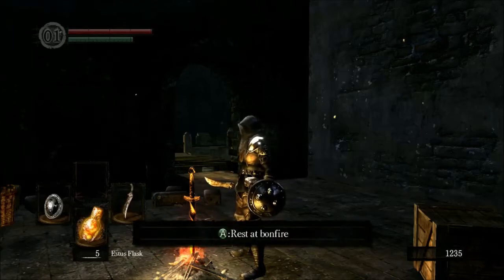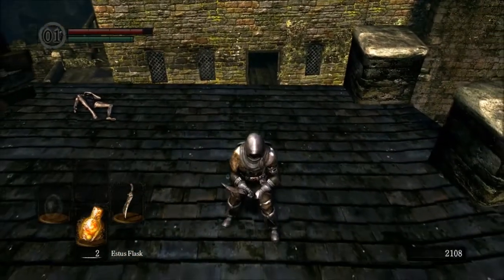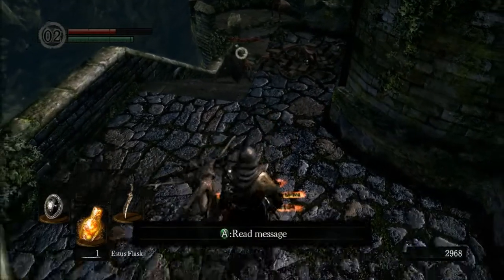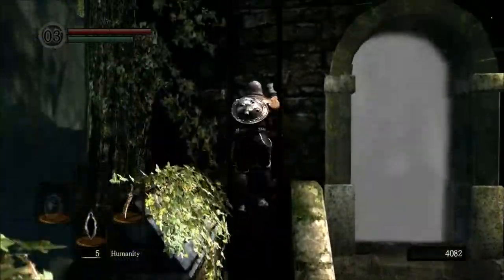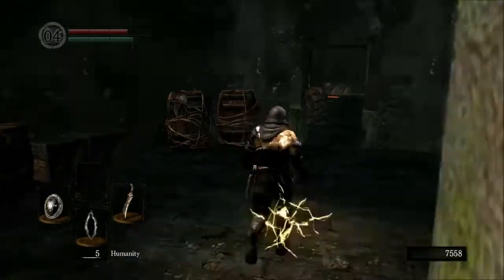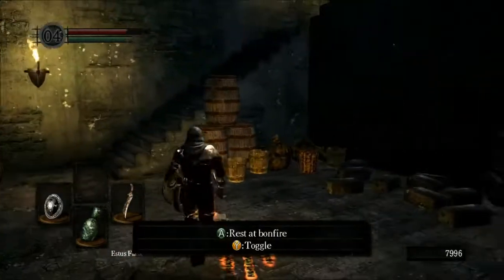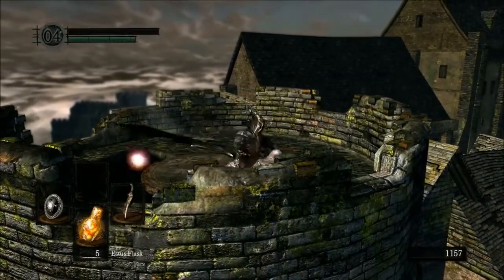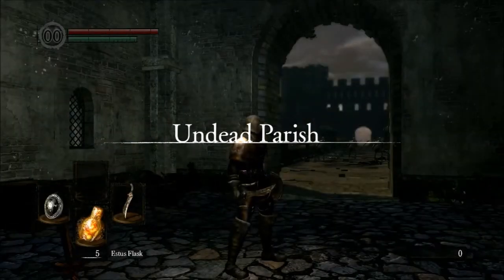Dark Souls V2 - Part 2.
Starting off 2016 by completing the games i didn't finish Dark souls being one of them, hope you all enjoy.